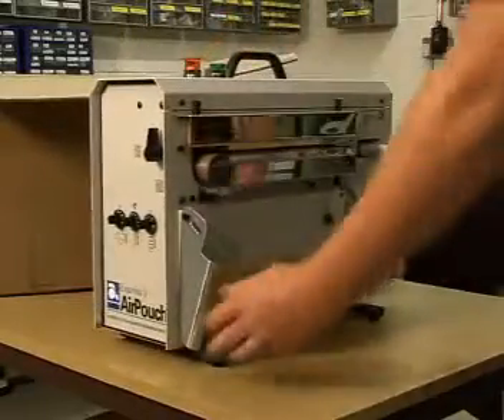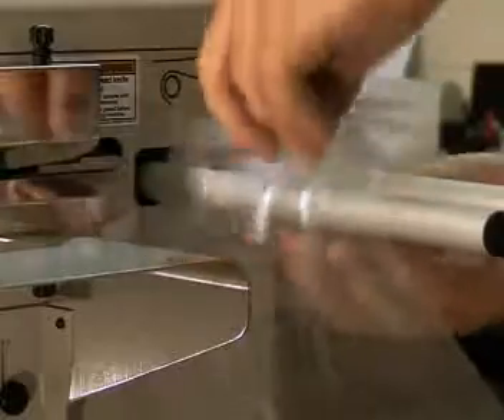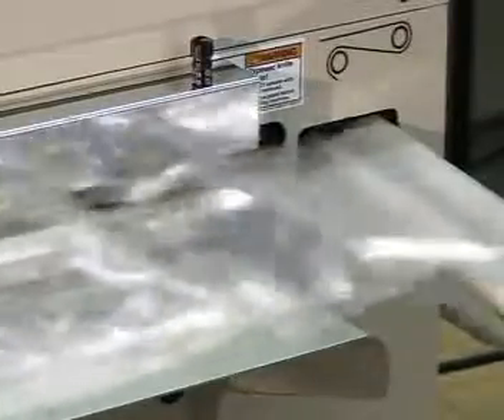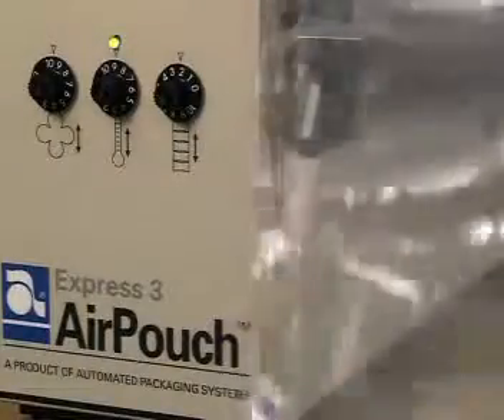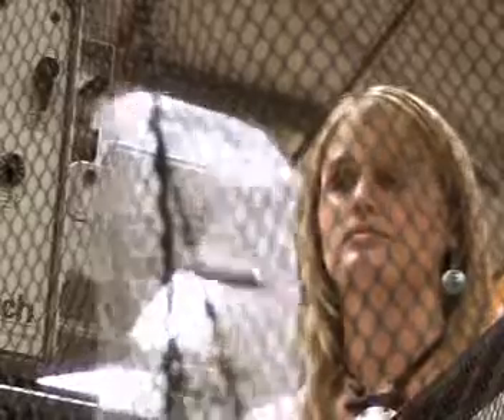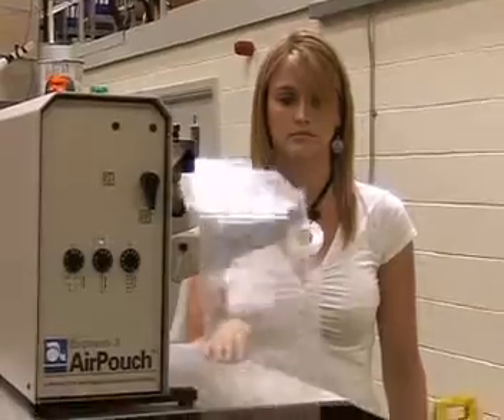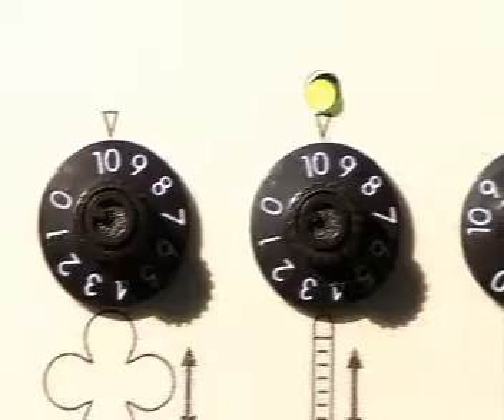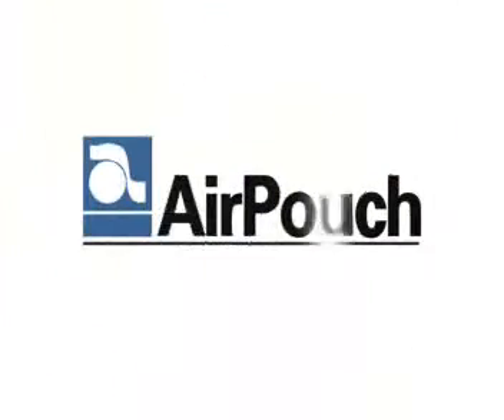Automated Packaging AirPouch Express 3 Colony Papers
The AirPouch Division of Automated Packaging Systems, Inc. provides high quality void-fill air pillow systems for protective packaging applications. We design and manufacture void-fill equipment and air pillow materials that streamline any packing operation, and back our products with world-class service support.

AirPouch benchtop systems are versatile and easy to use, producing air pillows at speeds over 50 feet per minute for high productivity packing in semi-automatic or automatic modes.

AirPouch air pillow materials feature our innovative EZ-Tear™ Perforation design, which won a prestigious award from NIPHLE (National Institute of Packaging, Handling and Logistics Engineers) for its exceptional ergonomic and productivity enhancement features.